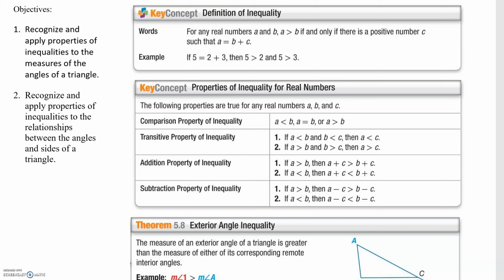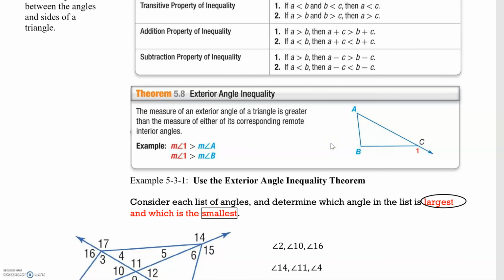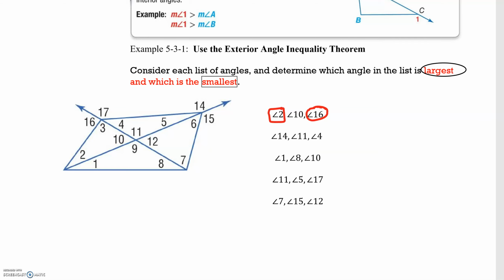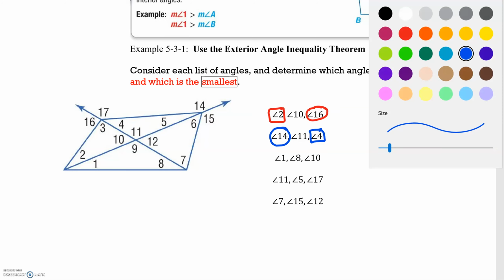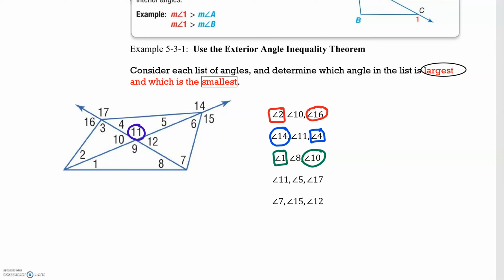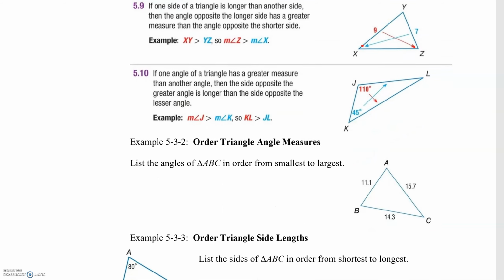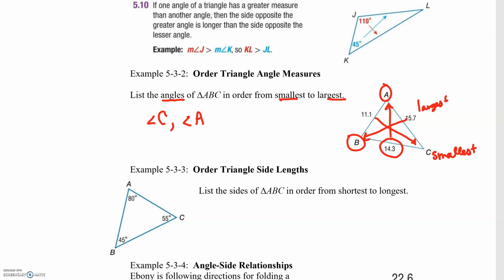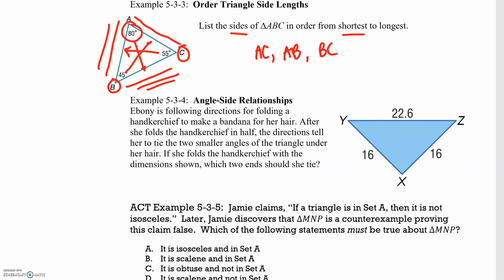5.3 Inequalities in One Triangle 2020